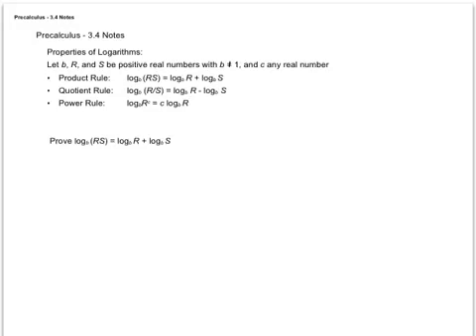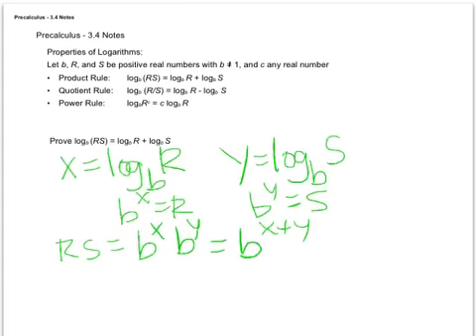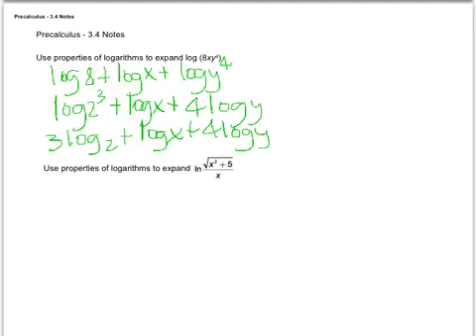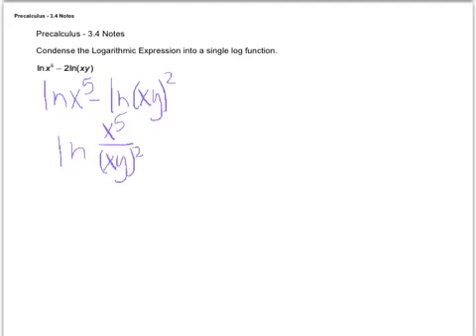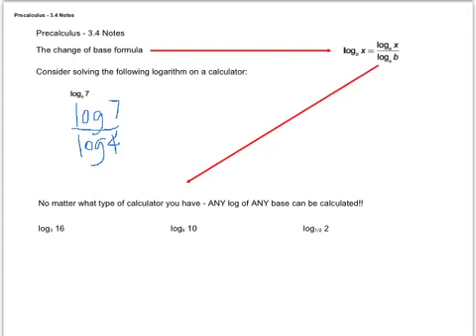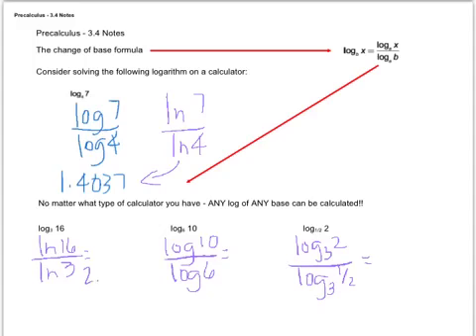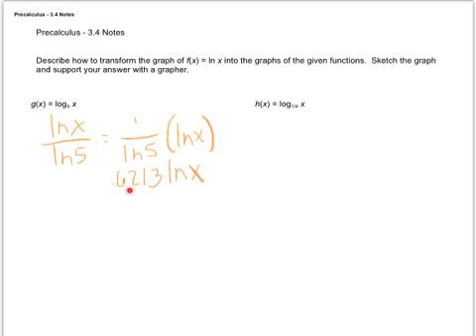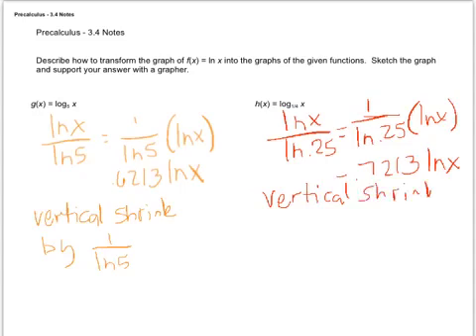Precalculus - 3.4 Notes